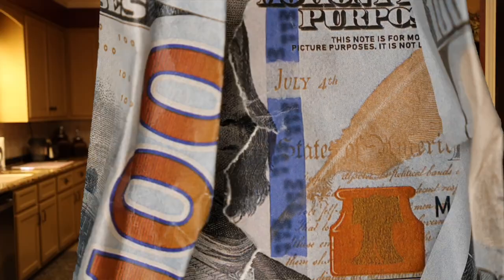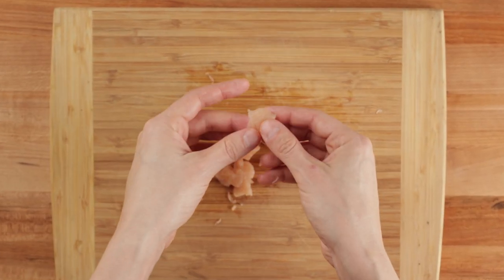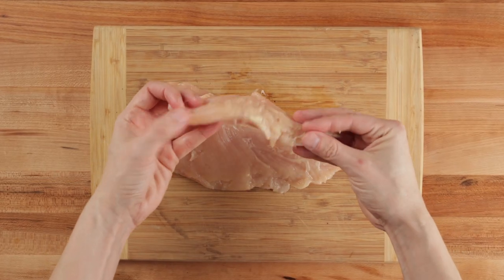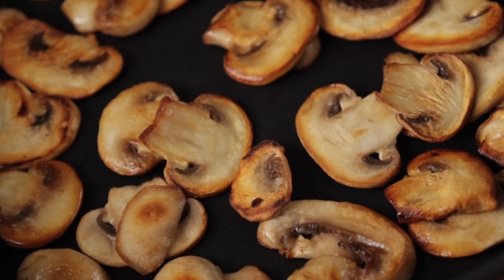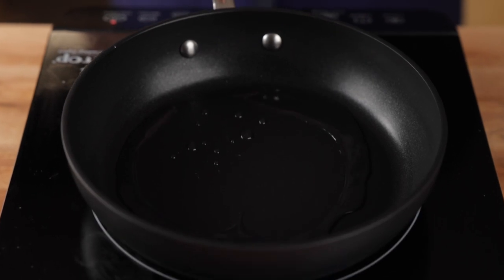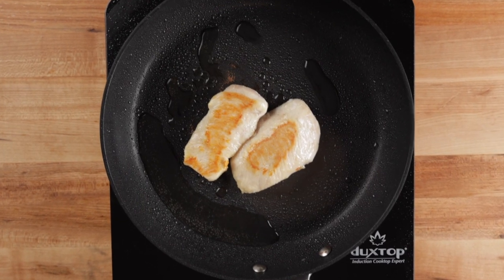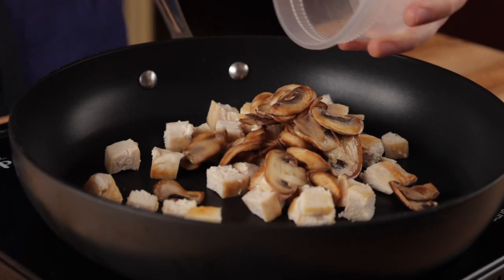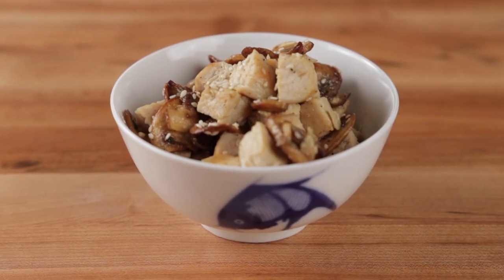Hibachi Chicken At Home Better Than Benihana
Have you ever wondered how to make hibachi chicken at home? You can make hibachi chicken at home better than Benihana or any Japanese steakhouse, for a fraction of the cost. This Japanese-inspired hibachi teppanyaki recipe is super easy to make and you won't need any special tools or kitchen gadgets. So, forget Benihanas - let's make hibachi chicken at home!

Kitchen gear in video:

All Clad 8 inch and 10 inch non-stick frying pans
Misono UX10 Chef's Knife
Induction Cooktop
John Boos Work Table
Peugeot Pepper Mill
Diamond Brand Kosher Salt

Timestamps:

Intro: 0:00
Common Mistakes 0:24
How to cut chicken 0:54
Mushrooms 1:45
How to prepare chicken: 2:34
Final preparation: 3:24
Thanks! 4:05